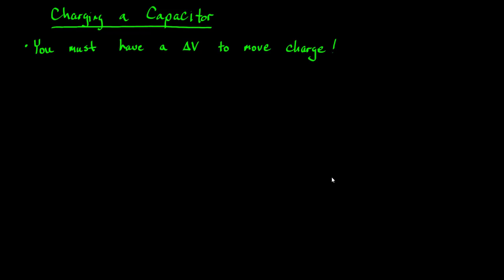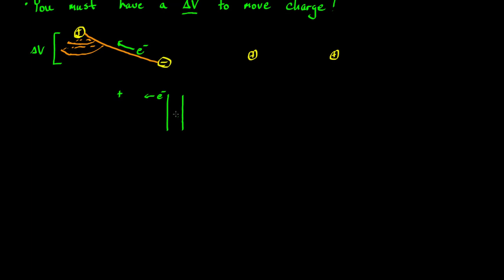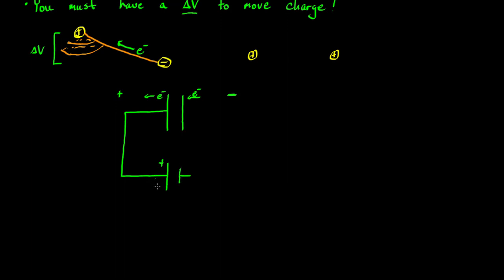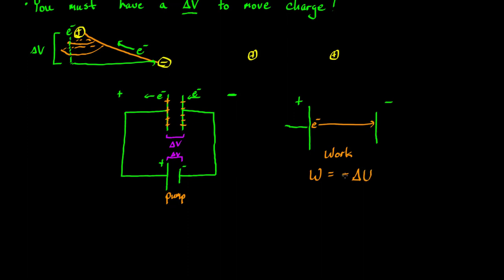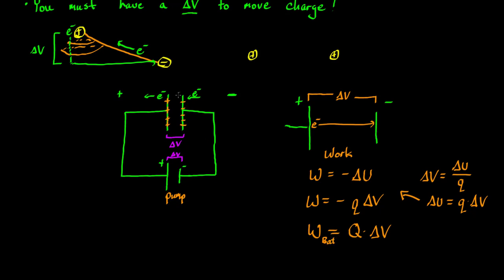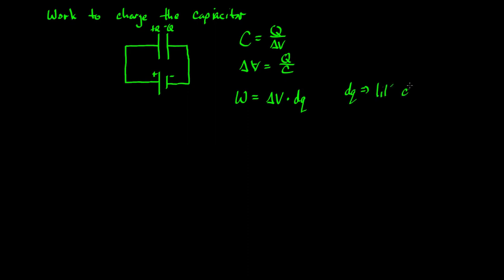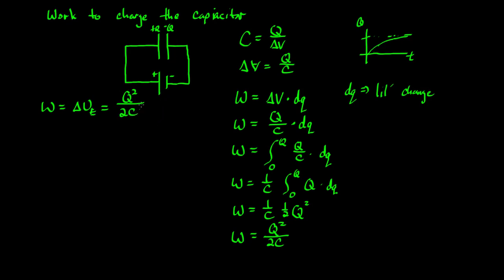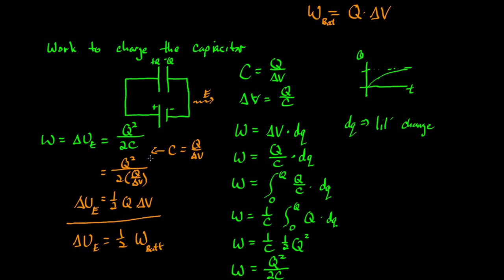2 2 Charging Capacitors and Energy